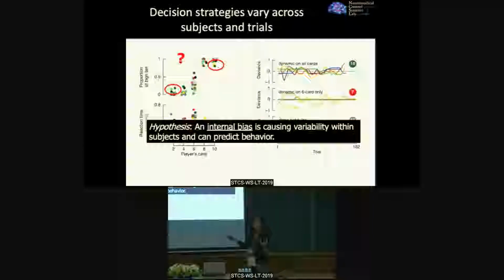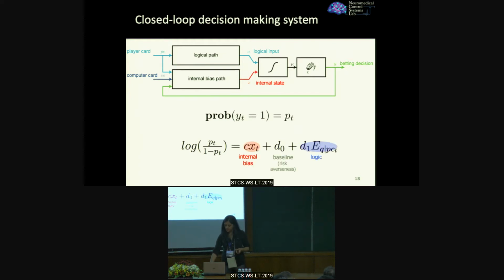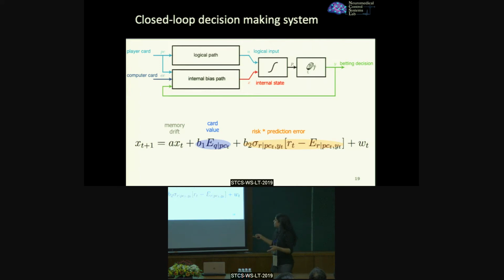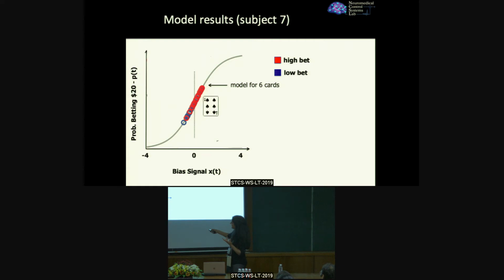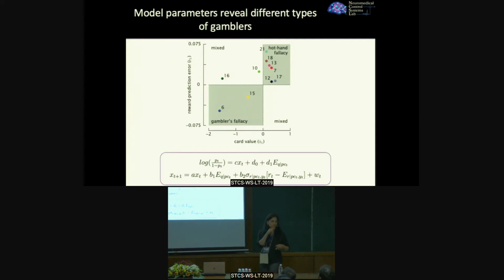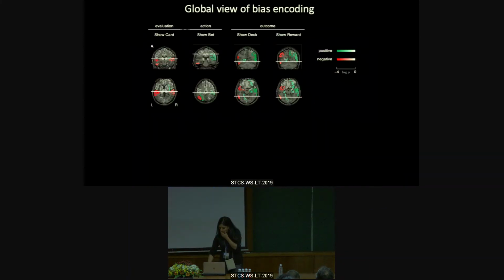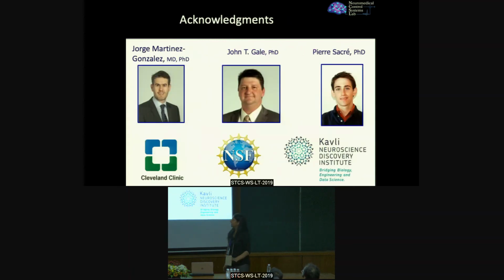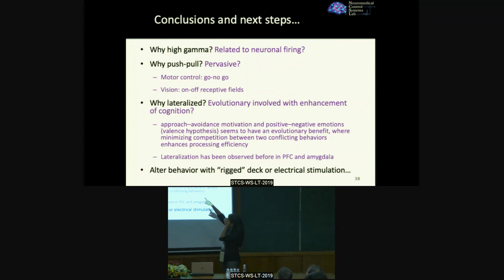WLT 2019: Sridevi Sarma (Part 4)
Learning How Neural Systems Govern Behavior: Motor Control, Decision-making, and Epilepsy